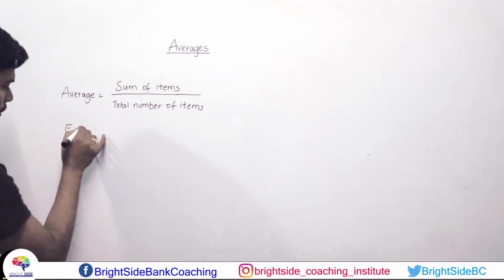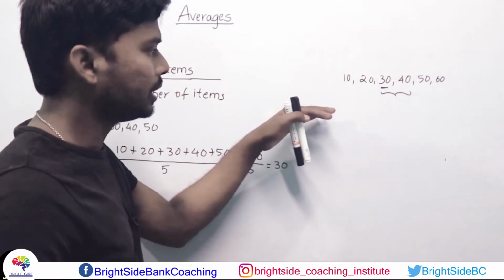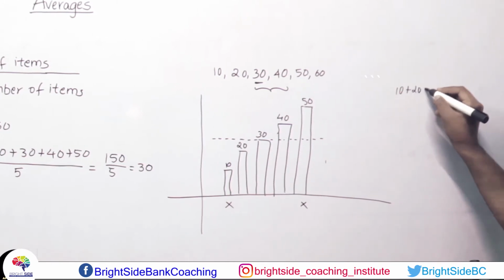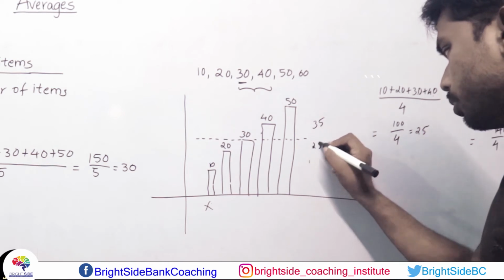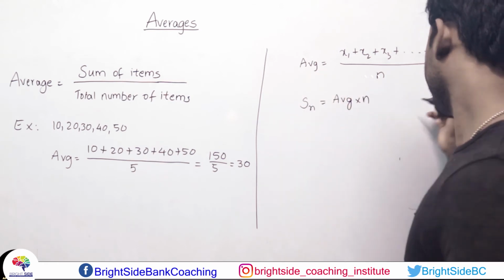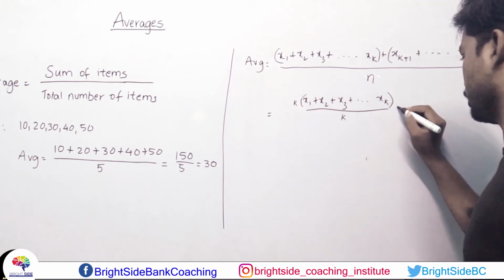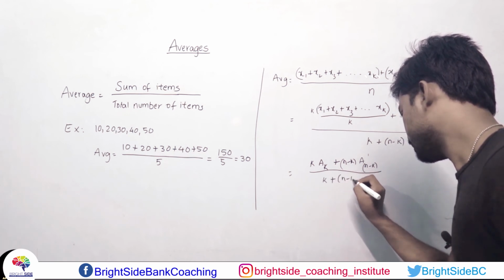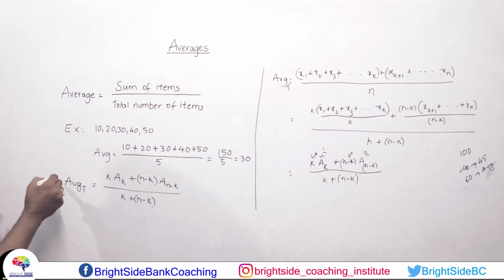Introduction To Averages | BrightSide Coaching Institute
You can ask your doubts on